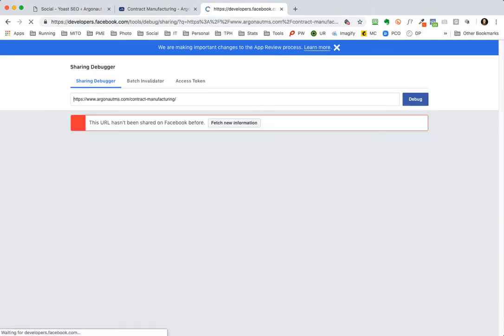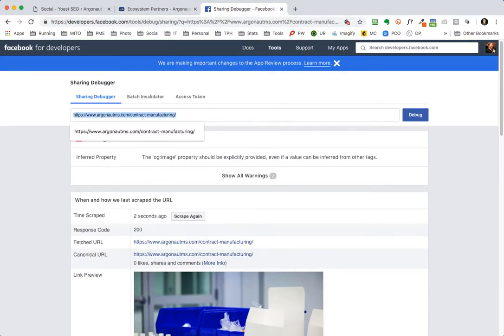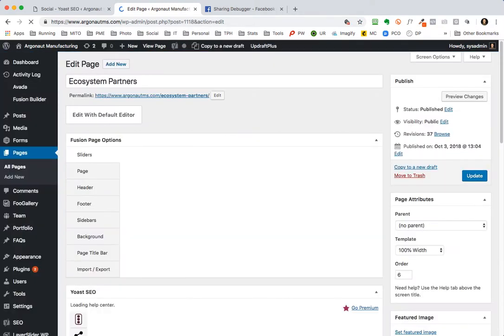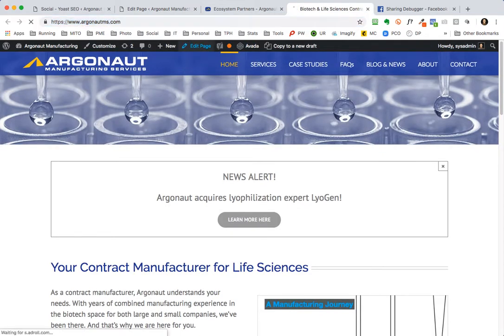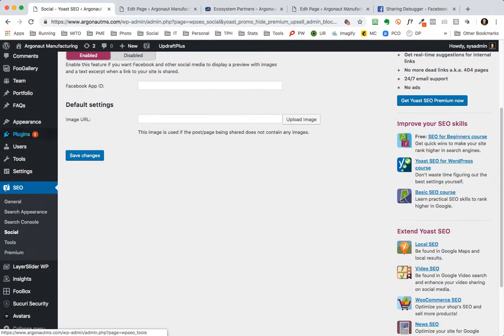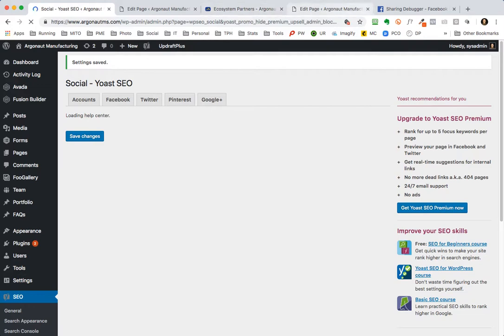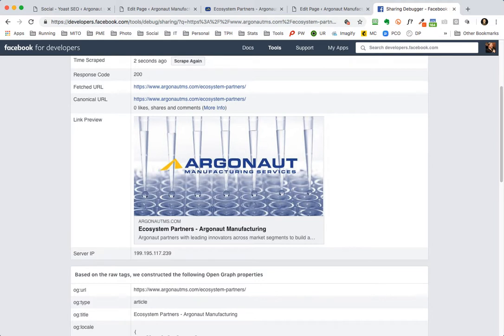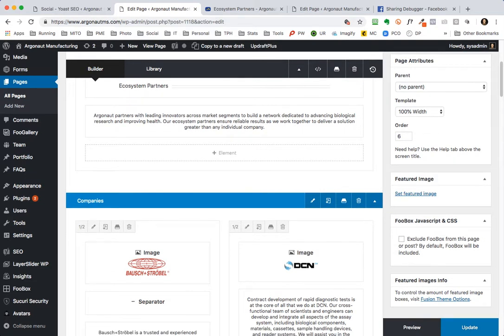Create Default Featured Image for entire WordPress website using Yoast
If you don't define a featured image for a particular page, social media platforms will pull in the first image, regardless of what it is (logo, headshot, etc.) which can be goofy.

This shows you how to set a default image to any page that does not have one defined.